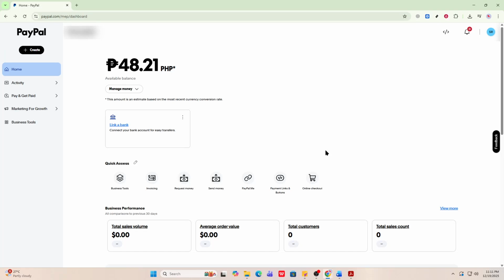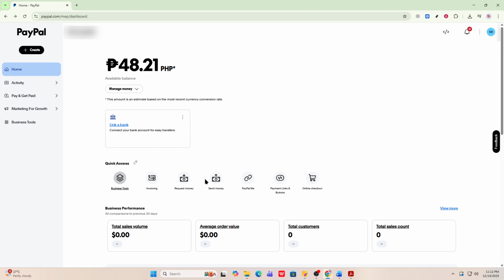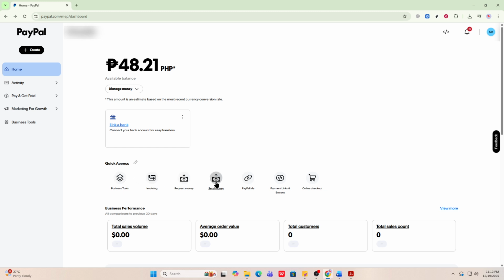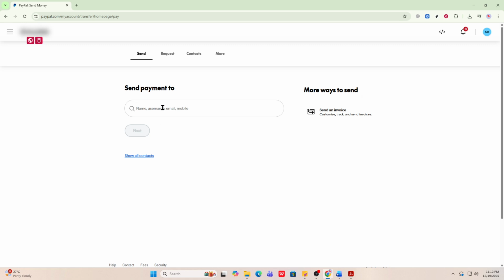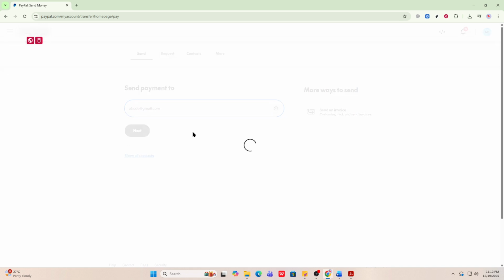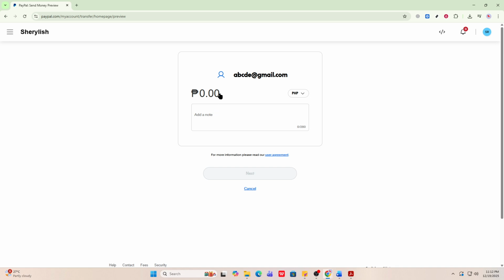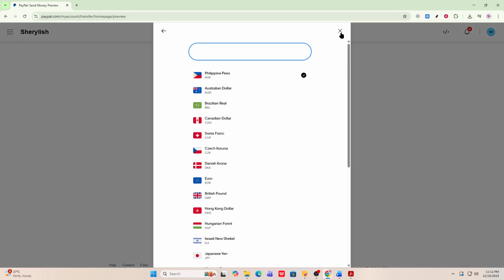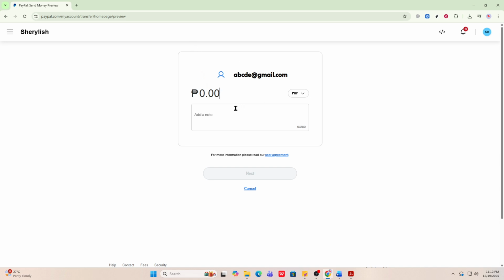How to Send Money on PayPal for Free [Full Guide 2026]